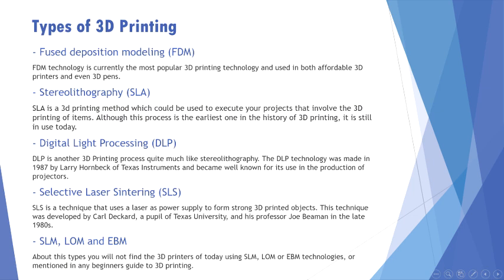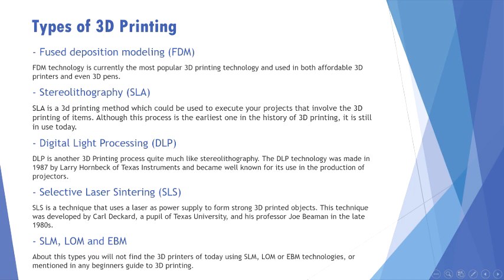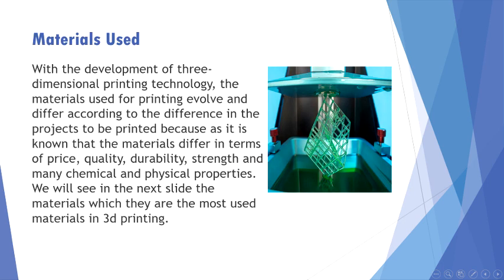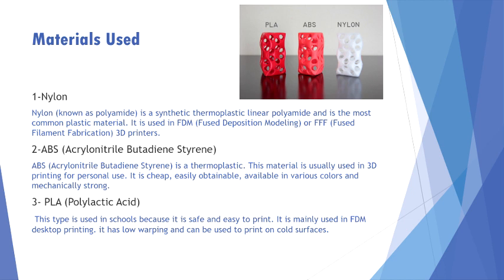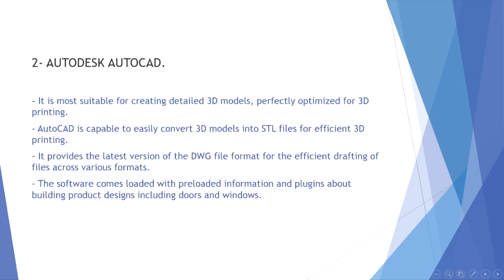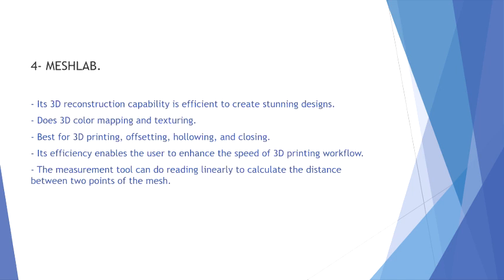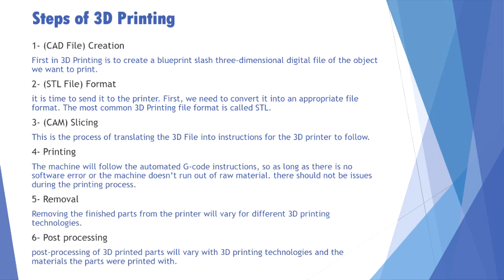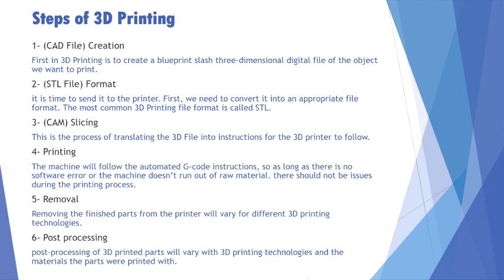3D Printing - presentation meng242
Ali Mahmood Ali
20180398